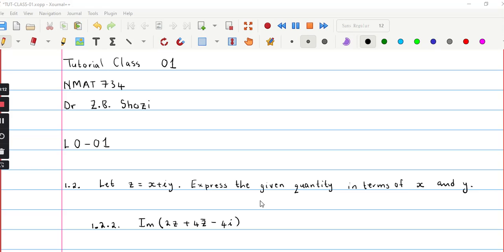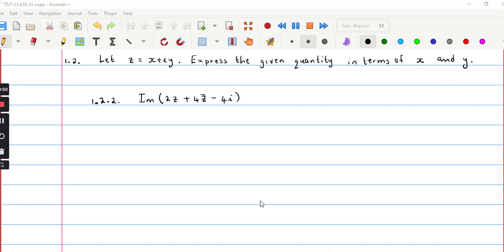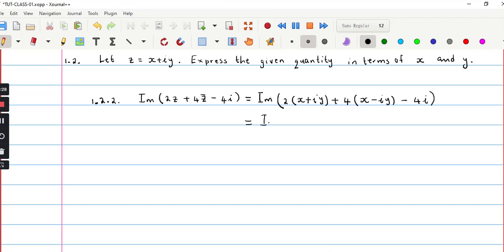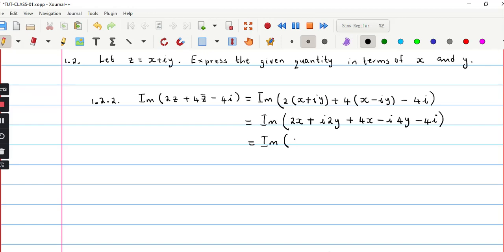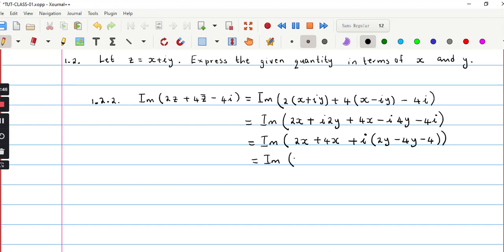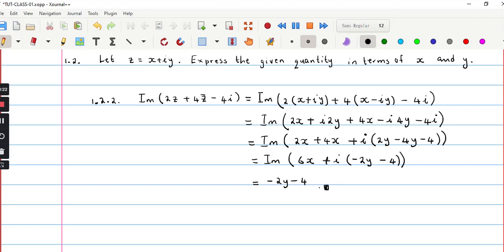Flashback Aug 29, 2022 17 48 46